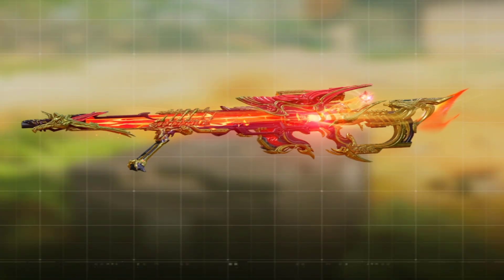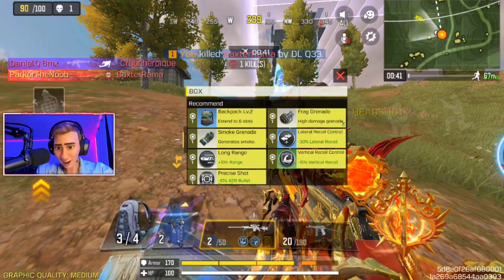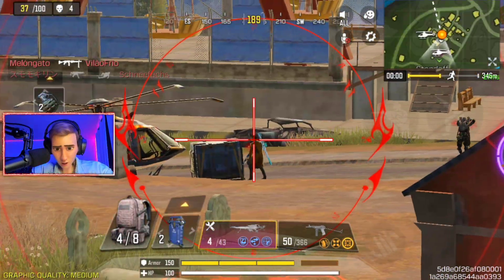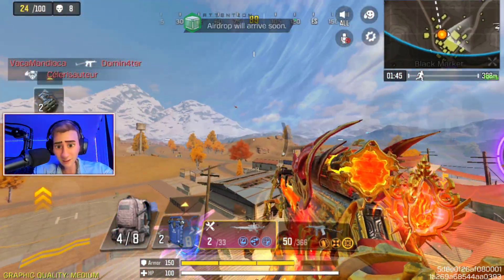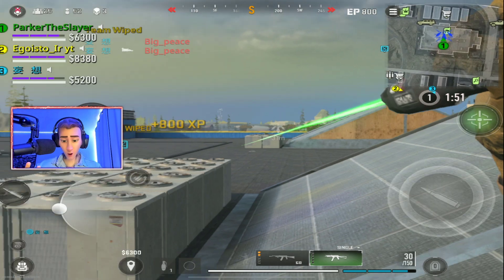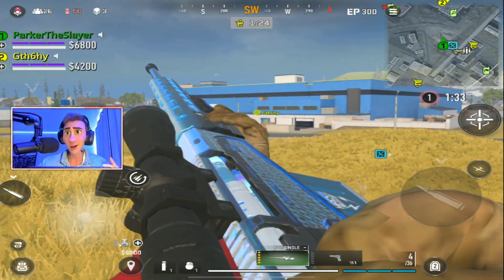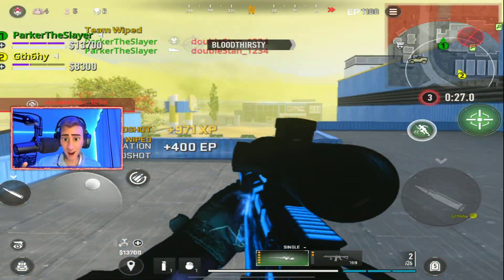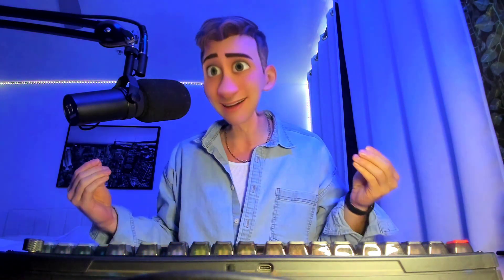MYTHIC SNIPER in COD Mobile vs WARZONE Mobile